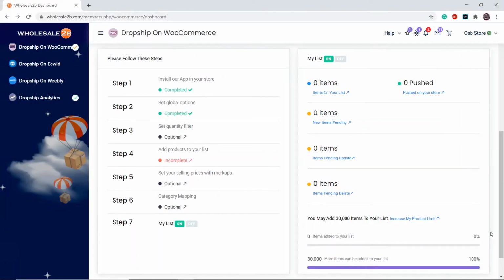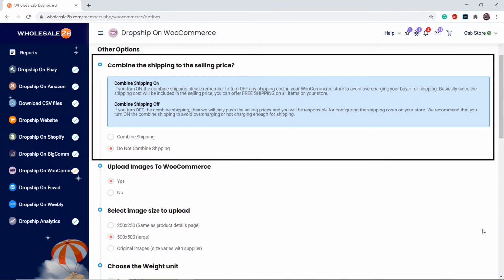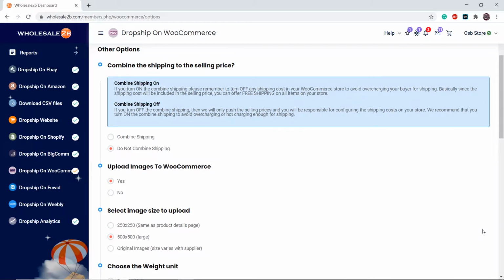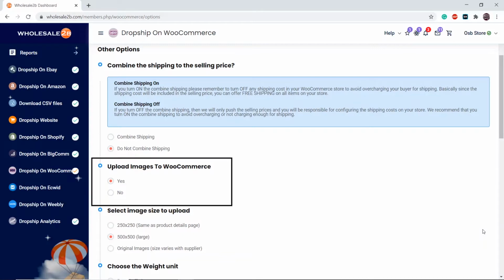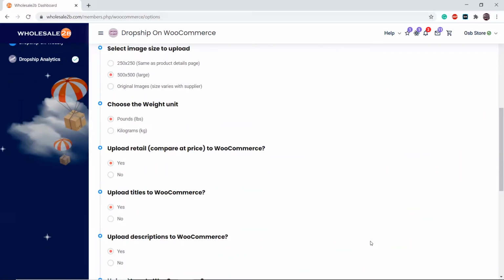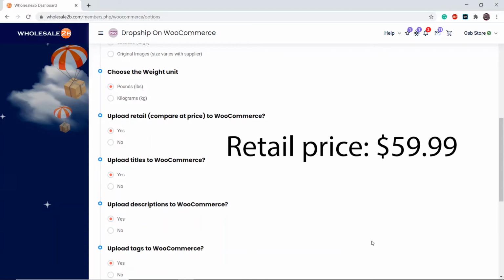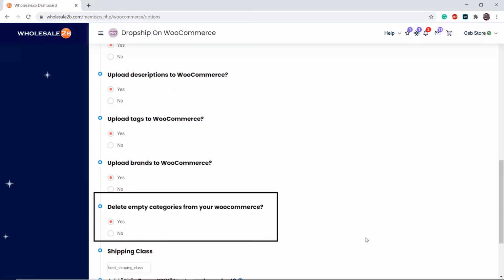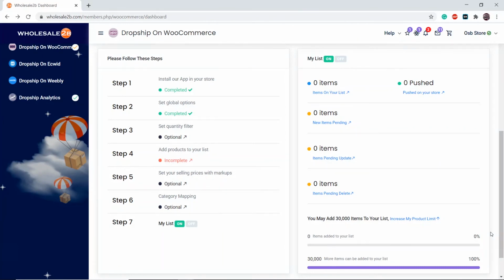HOW TO SET GLOBAL OPTIONS (WooCommerce plan: Step 2)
This tutorial video guides you on how to complete the second step of the WooCommerce plan on Wholesale2b.

With these simple steps, you can start making profit:
1) Choose a plan
2) Create your list by adding products from our one million products provided
3) Start selling on your website/store